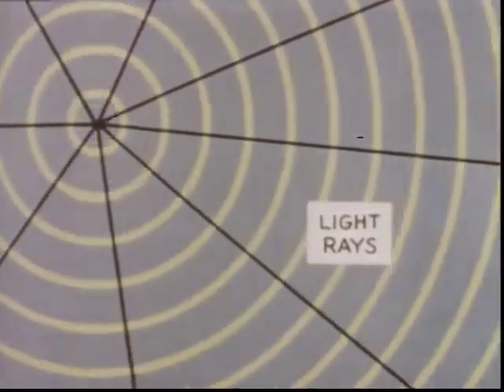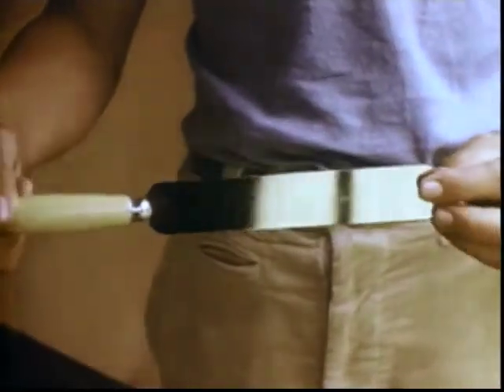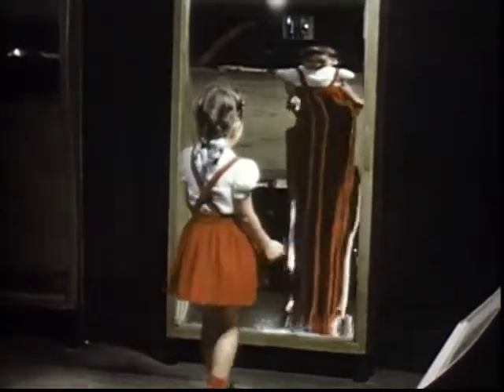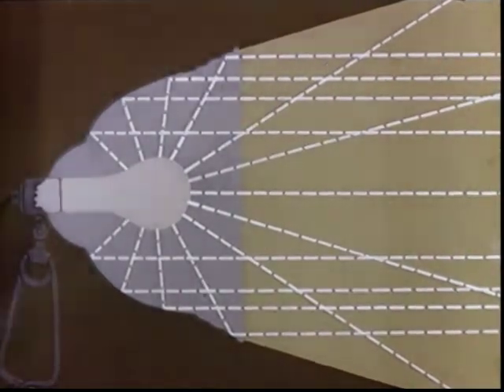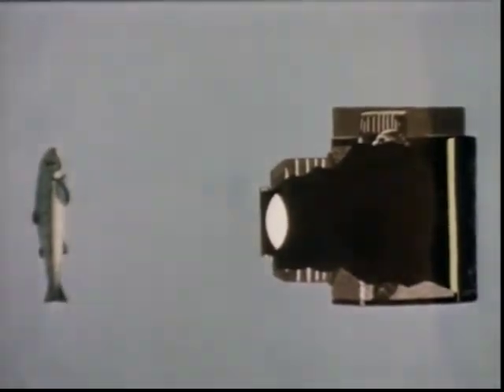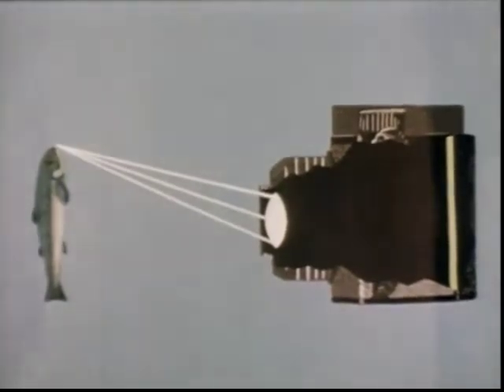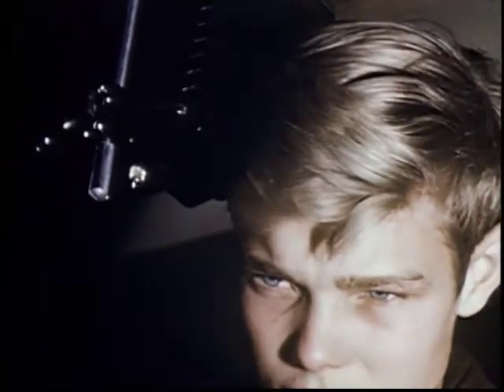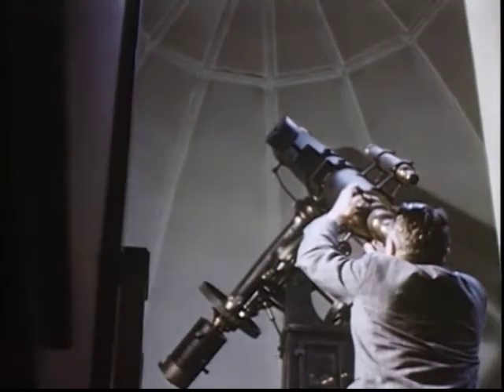Esquire Inc. - Coronet Magazine - The Nature of Light - Educational Film - 1948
Produced By the Coronet Instructional Films Division of Coronet Magazine.
Later Coronet Instructional Films Are Still Held in Private Collection
These Films Were also Used in Some Episode's of Mystery Science Theater 3000
This Film is Graciously Supplied By The Prelinger Archive